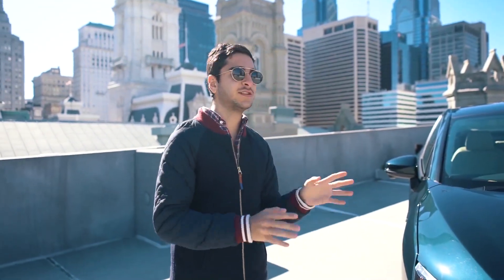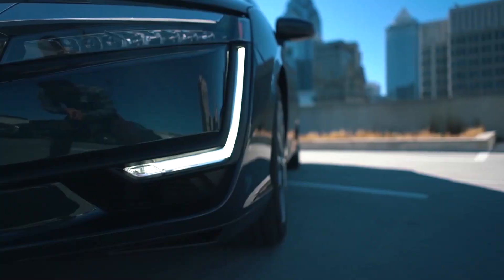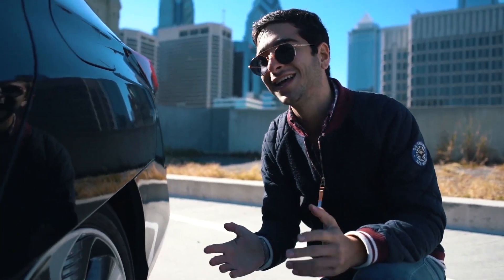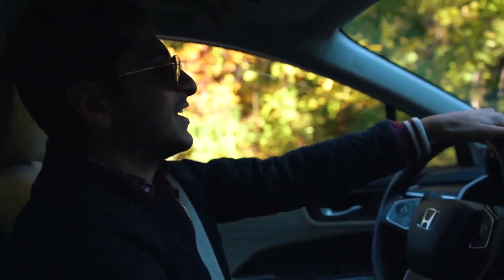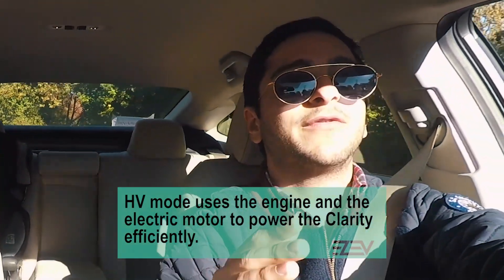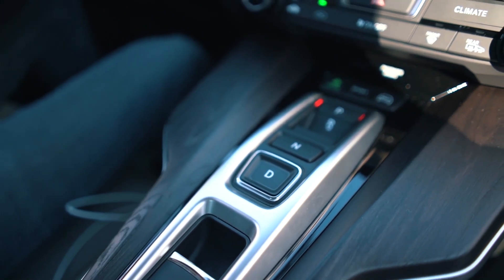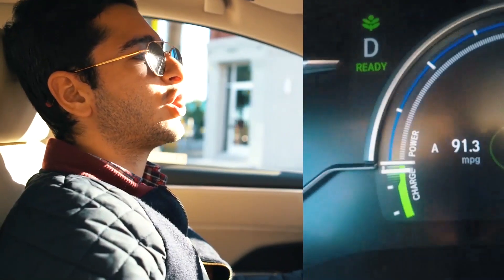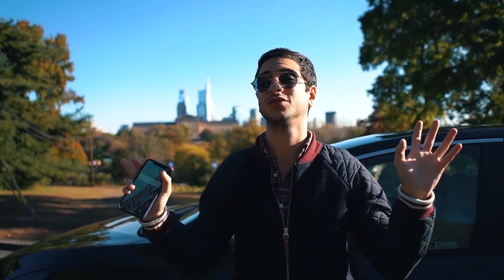2018 Honda Clarity: The Ultimate Plug-in Hybrid?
The EZ-EV team took an in dept look at the 2018 Honda Clarity. Watch to see if it truly is the ultimate plug-in hybrid.